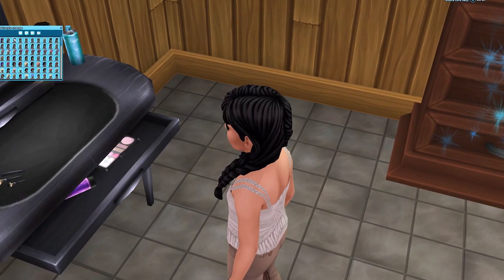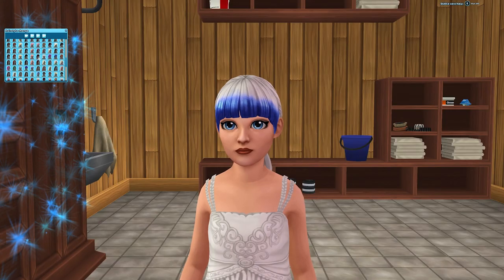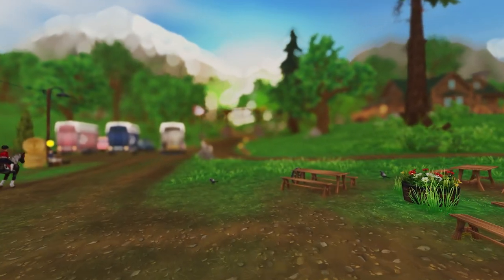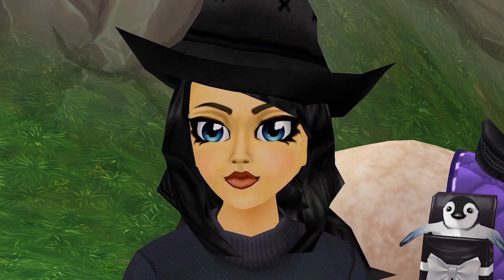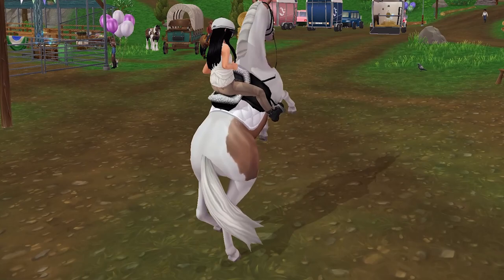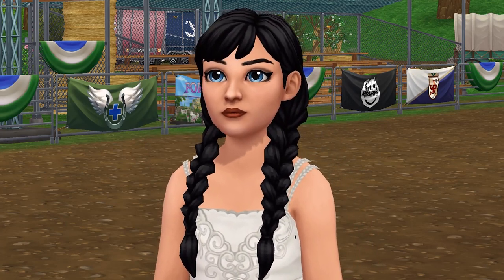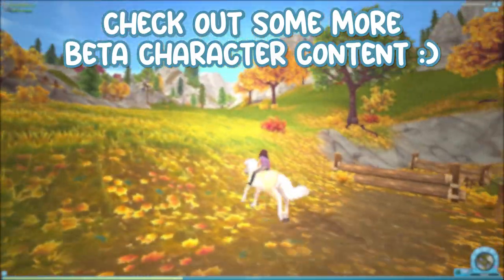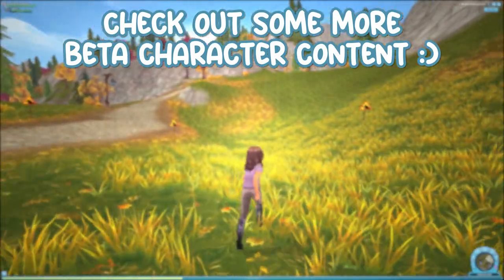Top 5 New Character Features! - Star Stable Beta Testing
⋆Today I am covering the new characters in hopefully a somewhat concise video! I am discussing my Top 5 Favourite Features seen on the Beta Testing for the New Characters! Small things like toes and eyebrows to bigger things like all the hairstyles! I wanted to talk about where I am seeing LOADS of potential even if it isn't quite finished yet! This video wasn't specifically made to talk about what could be worked on so yes, it is pretty positive towards the characters despite there being updates that could be made :) hope that makes sense!! Also spoke at the end just a bit about constructive criticism! More like what really really not to say because the word came up WAY too many times in my comment section and others that I just needed to remind some people :)⋆

✰🦄 MegaPixel Members 🦄✰
Thank you for your continued support my friends!
june
Astrid Ponydaughter
LunaMarieWolf
Abigail Pinehaven
Anika Vinyard

⋆ Main Account ⋆
Name: Cassandra Mcbell
Server: Firestar

✰FAQ✰
video editor: Adobe Premiere Pro
recorder: Streamlabs

✰🎶 All Music 🎶✰
Epidemic Sounds (epicness)